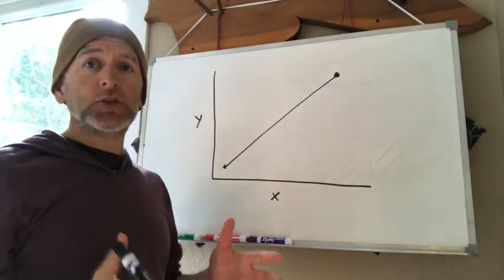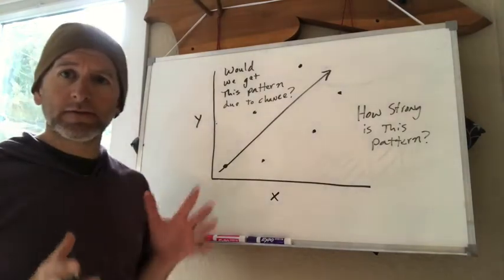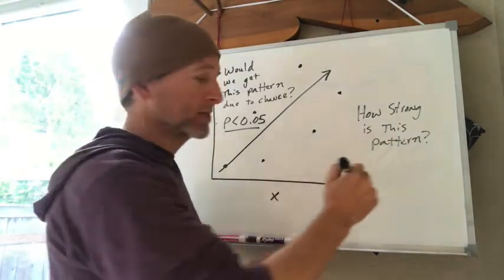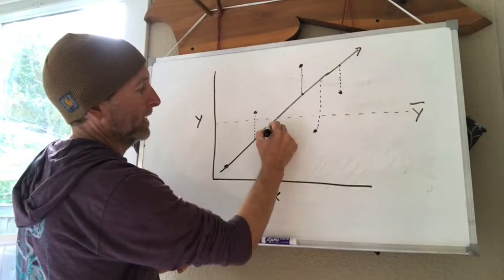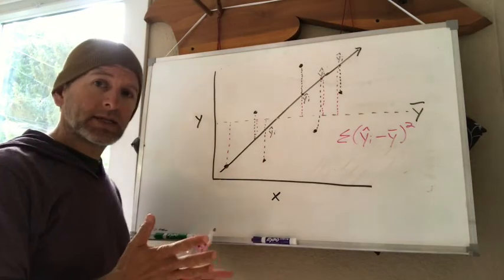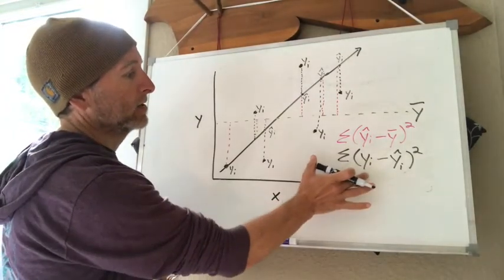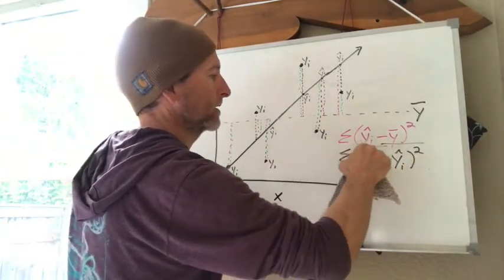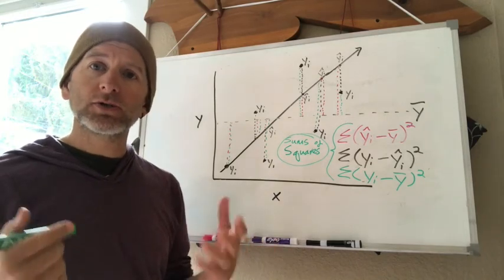Understanding Regression Analysis 1 of 3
A video Describing the details of simple linear regression in ecological statistics. Continued in Understanding Regression Analysis 2 of 3